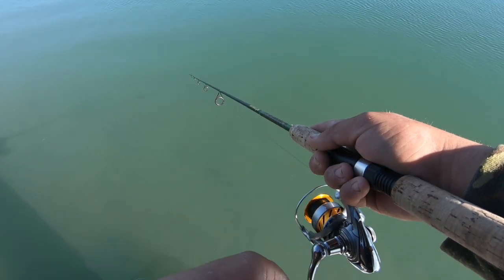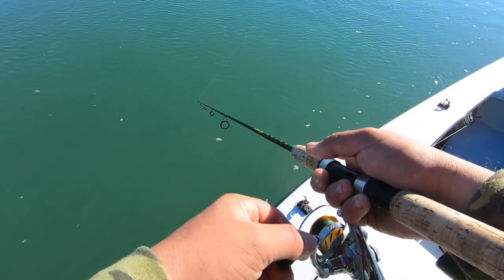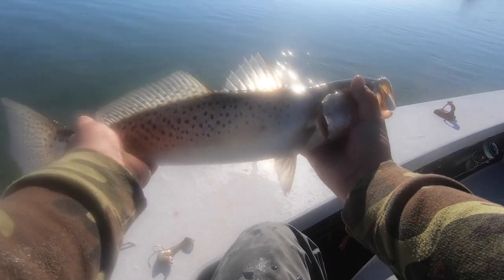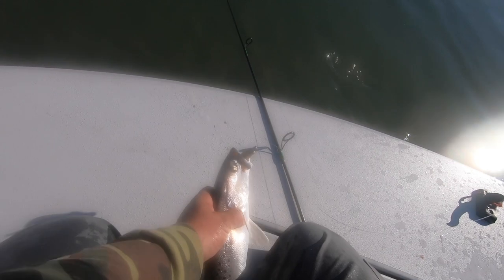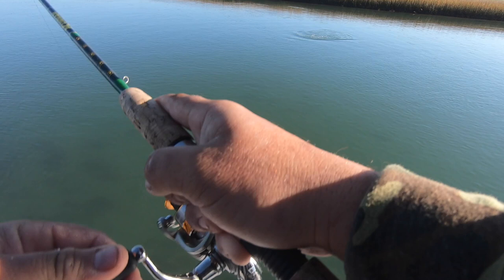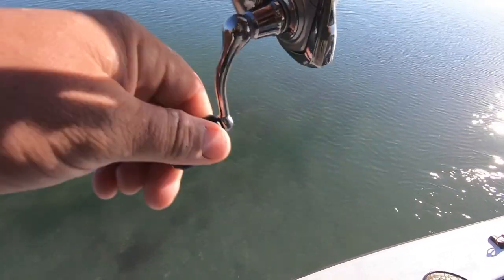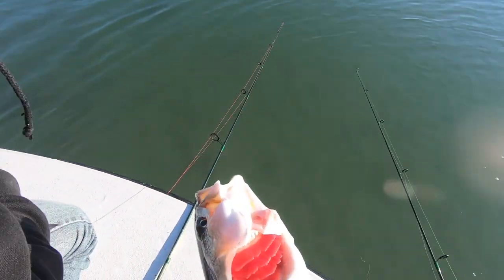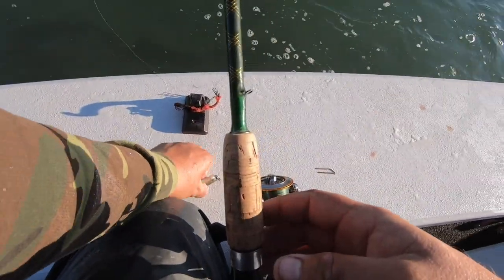SPECKLED TROUT SMACKDOWN Using Late Winter Tactics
Epic afternoon of late winter trout fishing.  In this video I show how I target citation trout in the cold winter months!

Be Sure to check out our live Fishing show Eastern Current on Youtube, Facebook and Instagram as well as anywhere that you can listen to podcasts.  If you want to watch live follow our facebook page and tune in every Tuesday night at 8PM eastern standard time.

Also check out Eastern Current's website!

-CAMERA GEAR-

-Sony A6500-